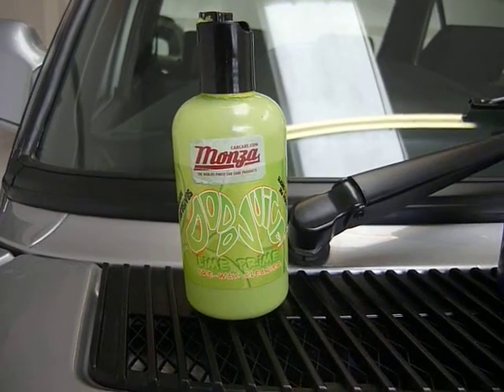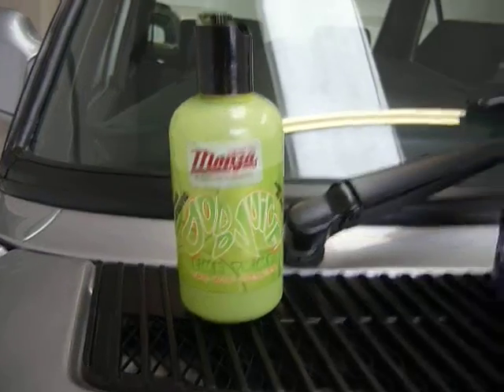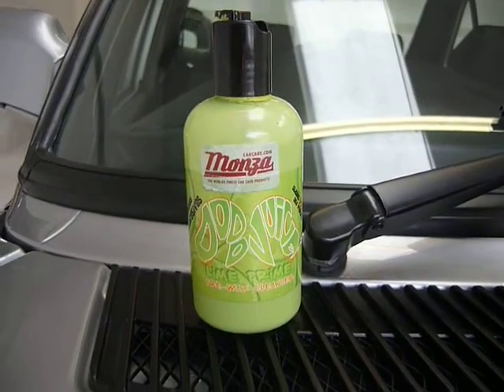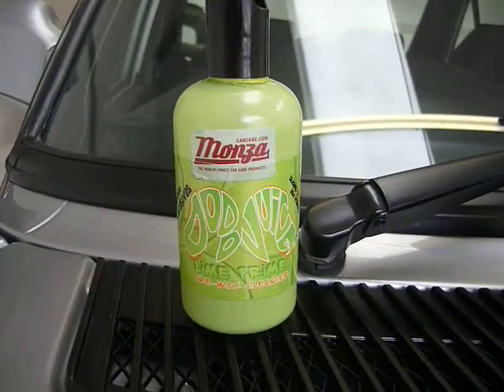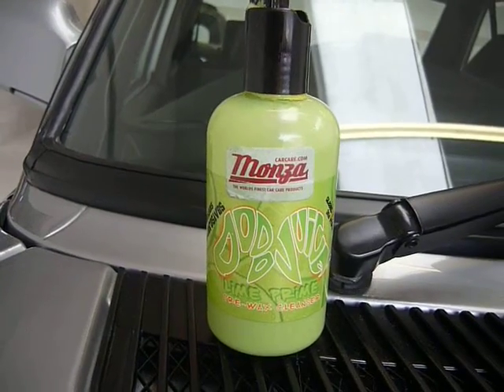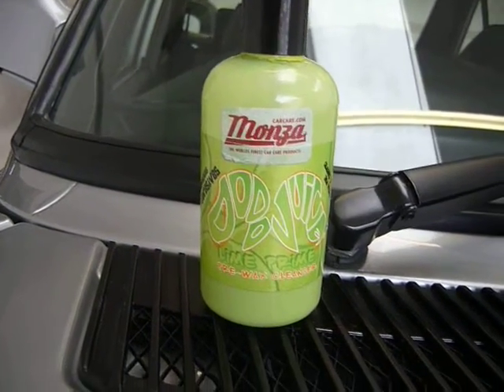Carnauba wax @ Eclectic Cars. M5 BMW 'D' reg (1986)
BMW M5 1986 Detail
Carnauba waxing final stages